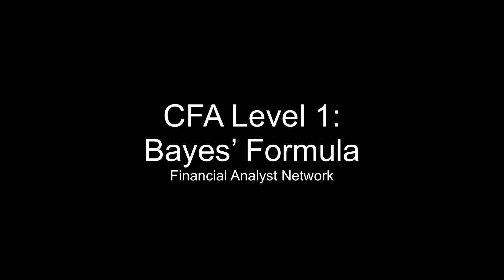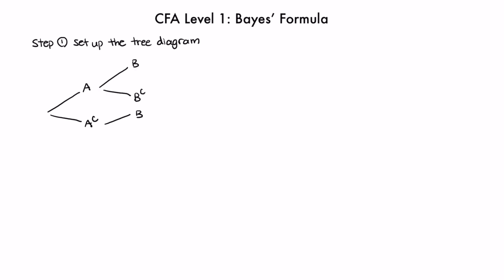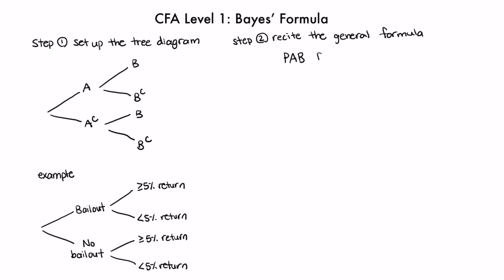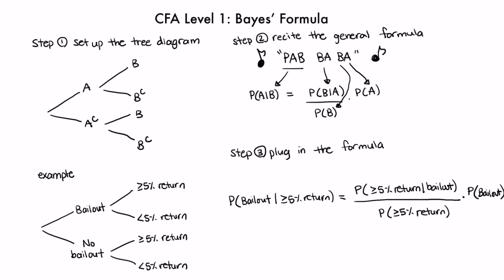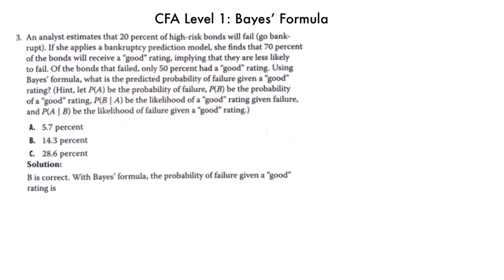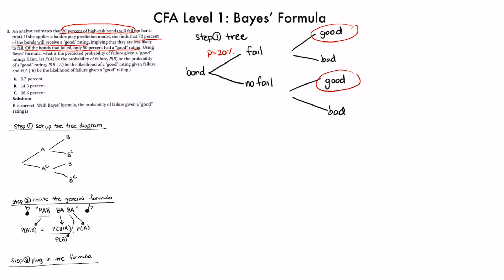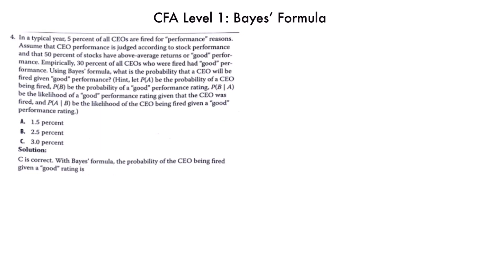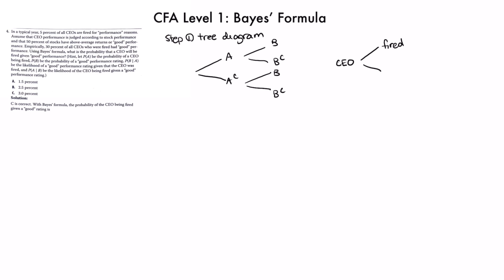CFA Level 1 Bayes’ Formula | Financial Analyst Network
Quick 3 step framework to help you easily memorize and apply